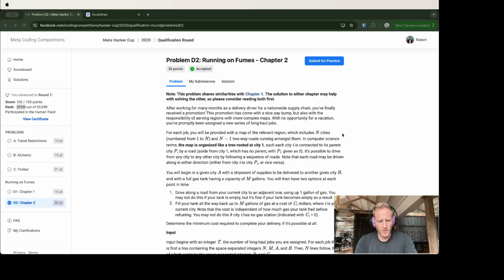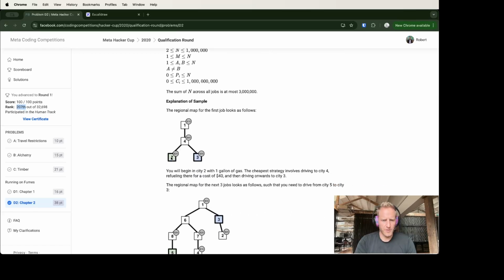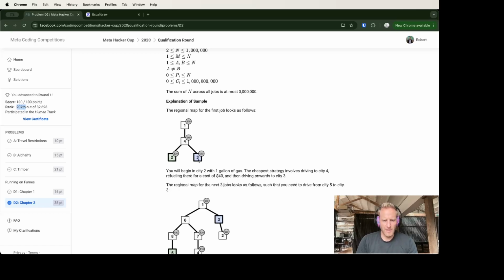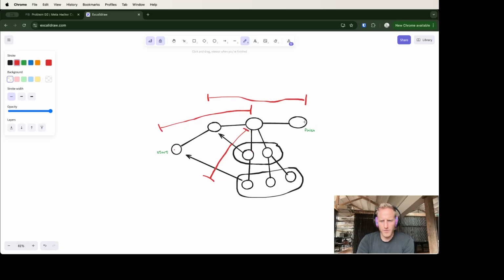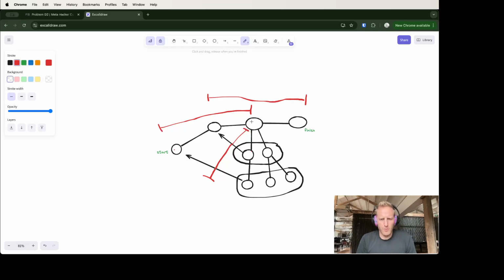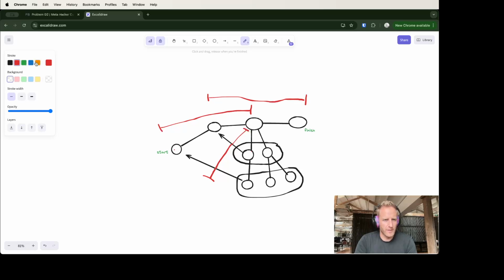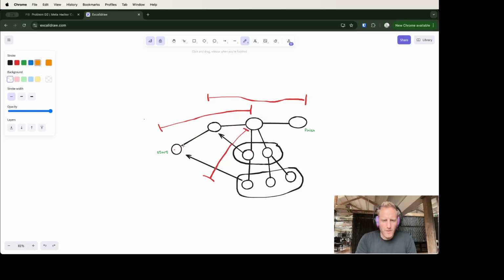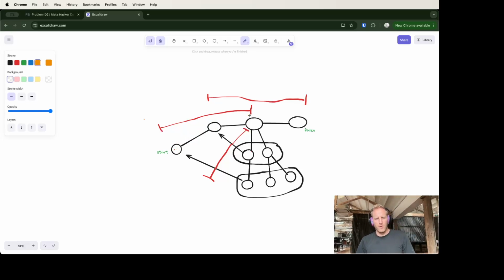Meta hacker cup (very hard problem) - discovered O(N) algorithm.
Rusty Rob

Very hard problem, I discovered a new algo for a linear solution! thought it was worth sharing

TLDR Problem statement:
Given a tree of gas stations, each station has a fill cost.
Whats the cheapest way from start node to end node, given the cars tank capacity.

TLDR solution:
Traverse tree from start to finish, collect gas stations in a monotonically increasing queue.
If we find a cheaper station, discard previous expensive stations.
the cost after the current station is equal to the cost of the first station in the queue plus the cost to fill at the current station.
if the first station in the queue is out of range (based on tank capacity), pop it from the queue
here's where it gets interesting:
if we reach a subtree, we can traverse down it and find the best cumulative fill cost for each level.
We can then "fold" this subtree back onto the original path. We can do this in a cost twice the height of the subtree.
to do this, we essentially merge together two monotonic queues in cost 2*H.
While it feels like its O(N^2), each node only has two associated operations, so the cost is O(N).